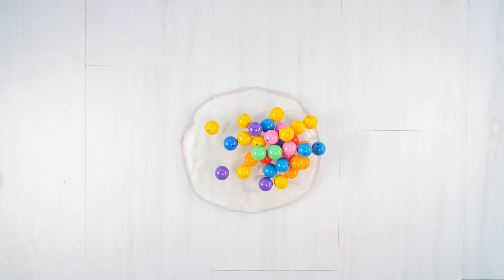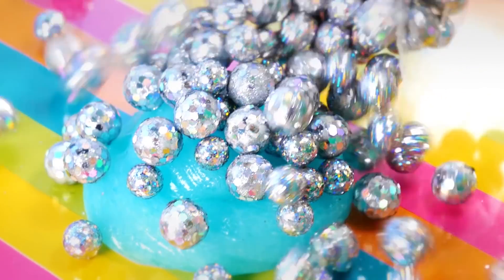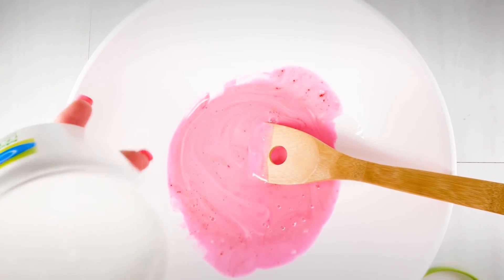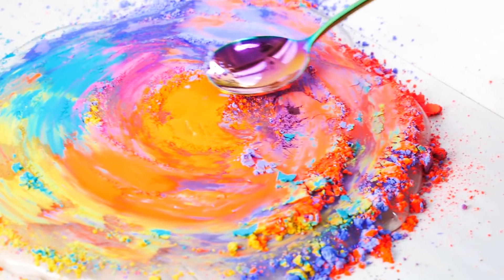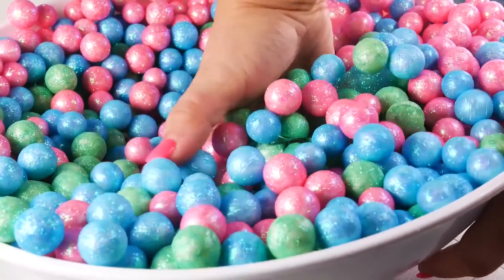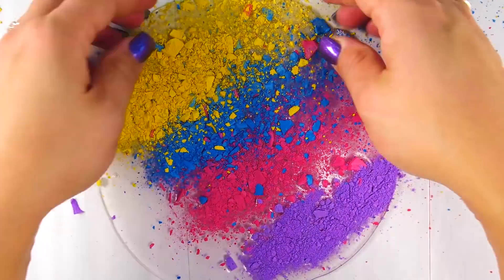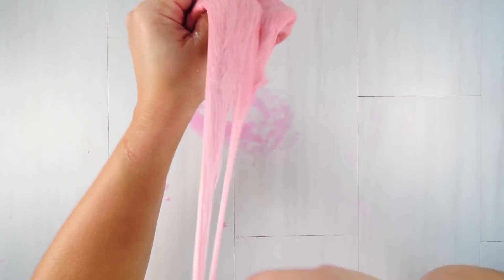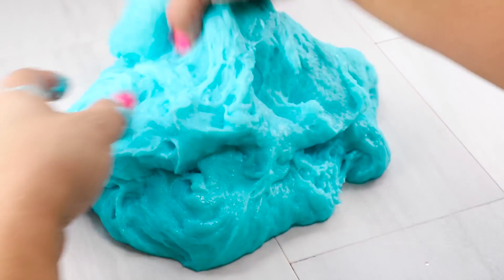ADDING TOO MUCH INGREDIENTS INTO SLIME! Will It Slime? Jumbo edition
I'm adding too many ingredients to my slime today. I thought I'd take a break from no glue slime tutorials and testing slime to see how much these slimes can hold.